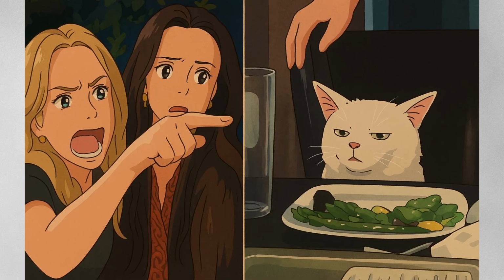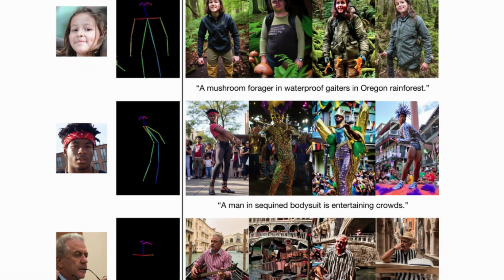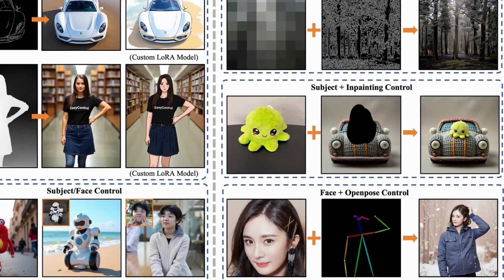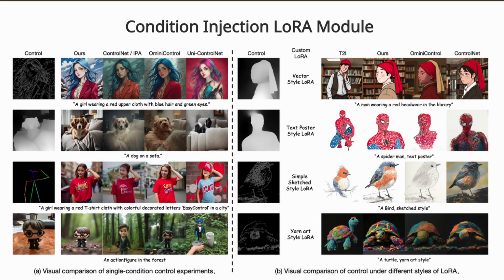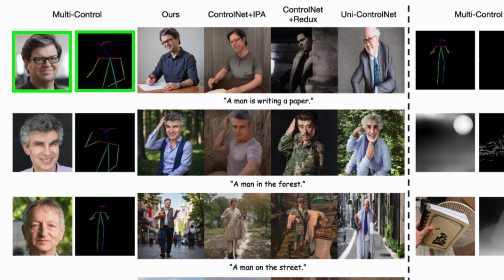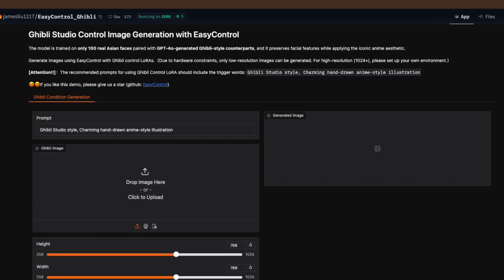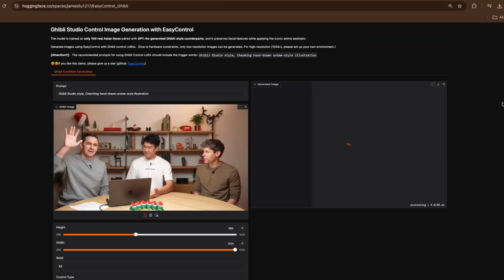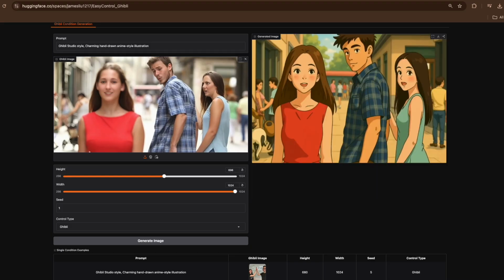Make ENDLESS Ghibli Art Without Paying OpenAI! (Secret AI Tool)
EasyControl is a free, open-source image generator that uses multiple ControlNets for advanced image manipulation while preserving artistic style. It outperforms traditional methods and includes a Studio Ghibli Lora for anime-style transformations, making professional image generation accessible with a capable GPU.